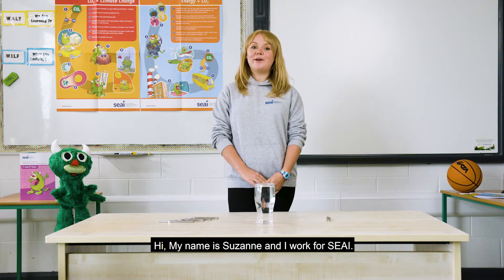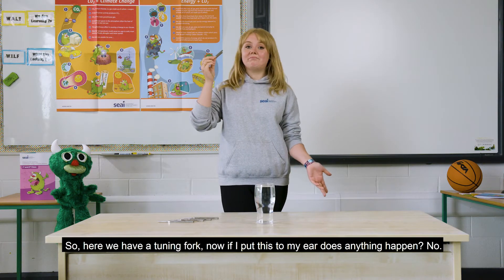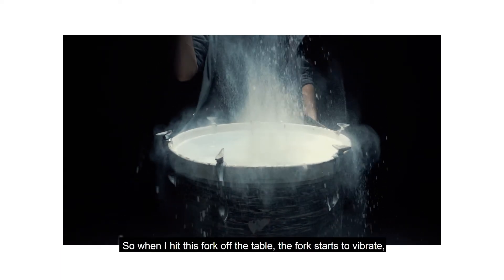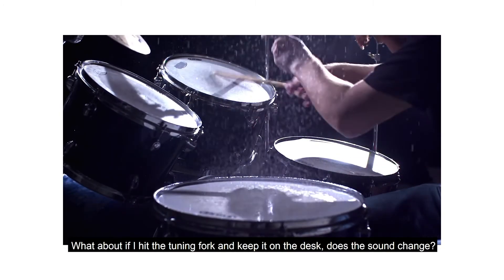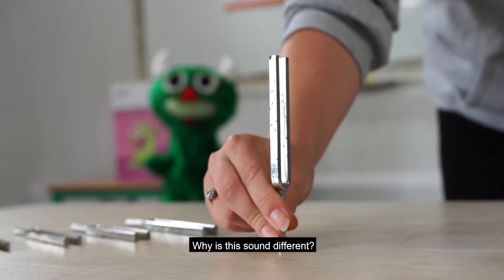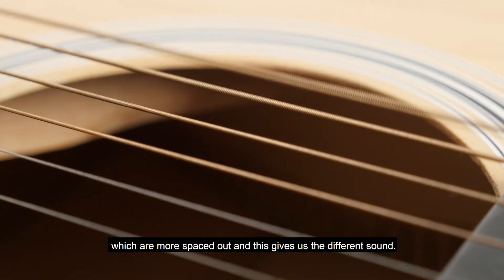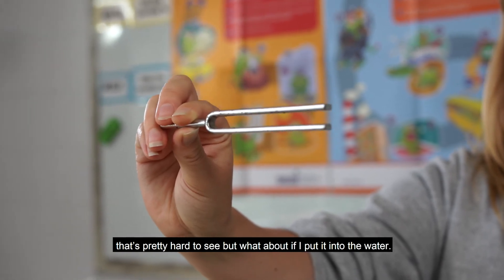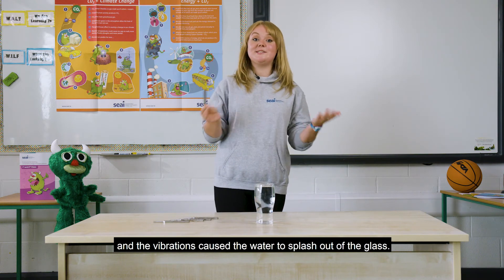Sound Energy Experiment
SEAI Schools Workshop. In this short video, we learn about vibrational energy.